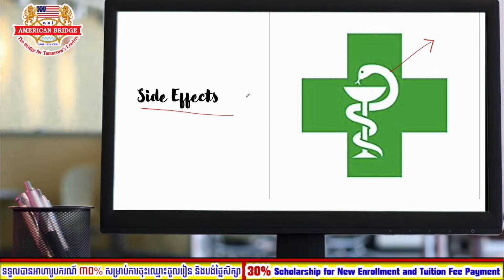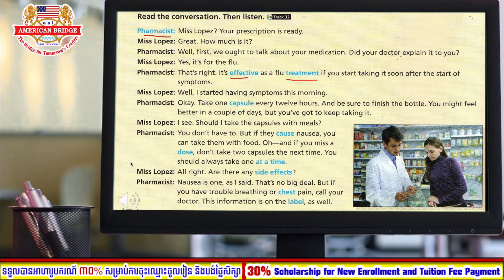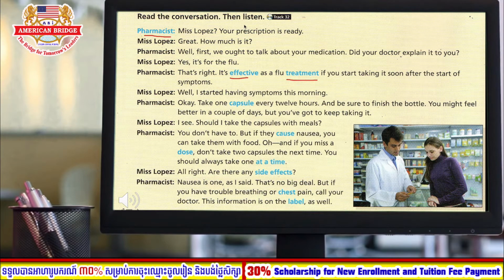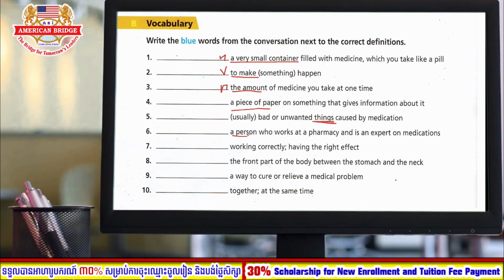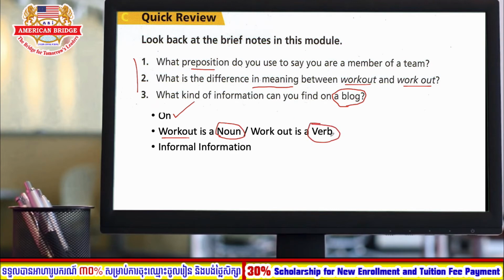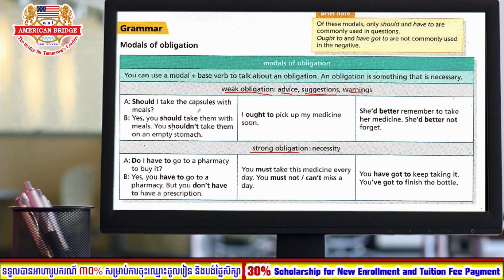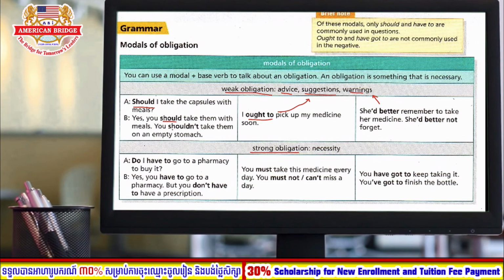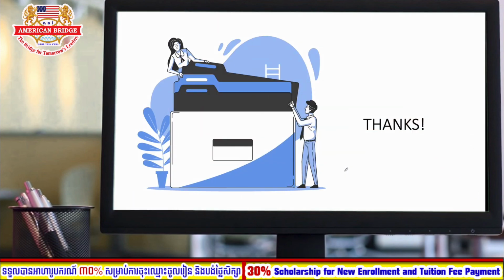Thursday, 06/ Level 9A/ Session 2/ Blueprint 4/ Lesson 5: Are there any side effects? / Page: 56-67